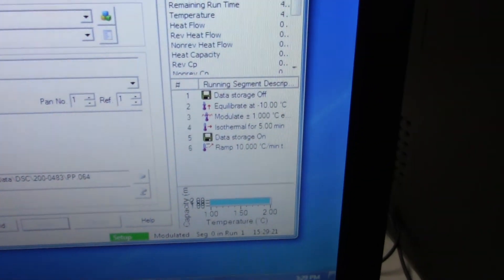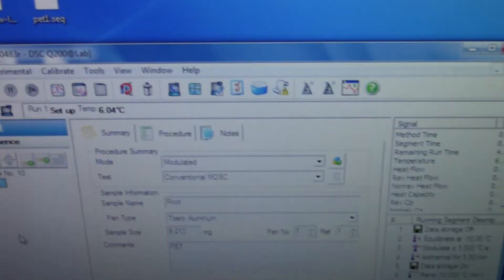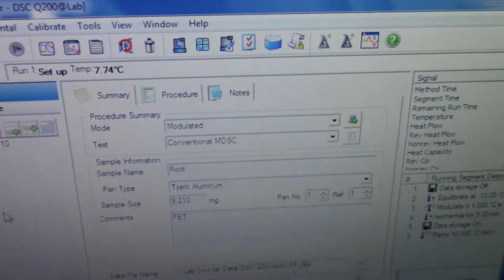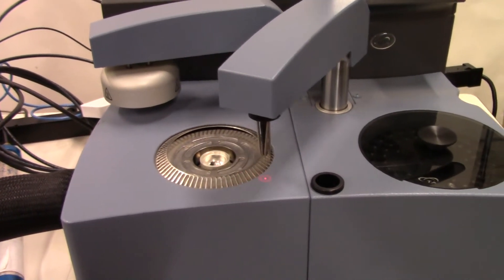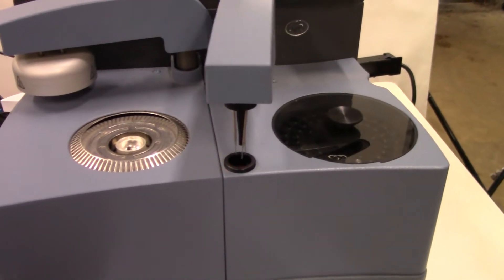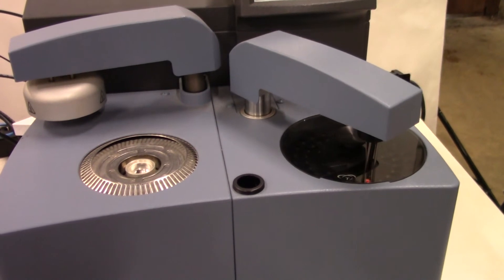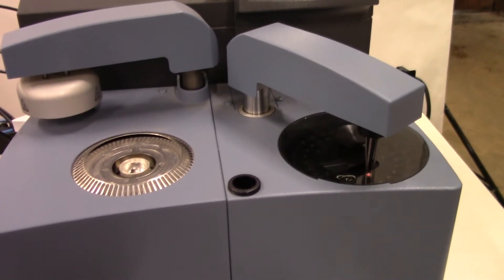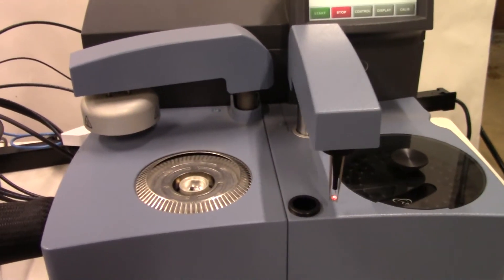TA Instrument DSC Check 1 Q2000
Hitechtrader.com
136 Hulme Street